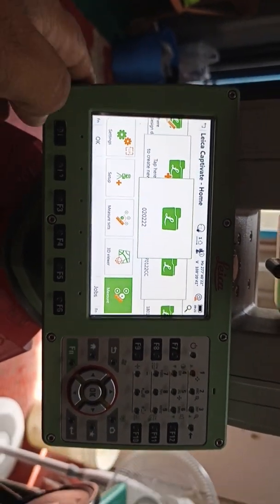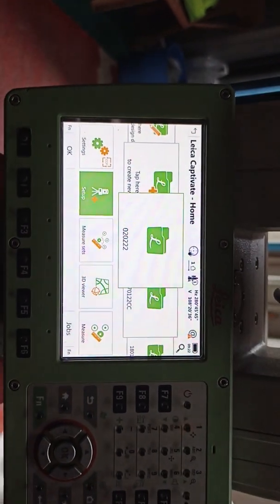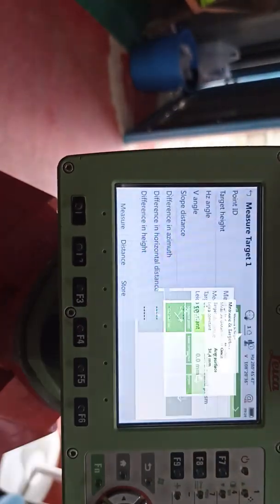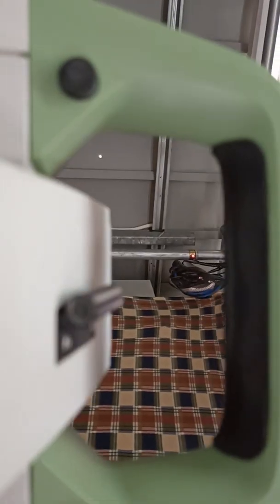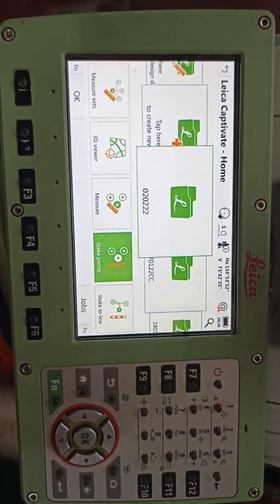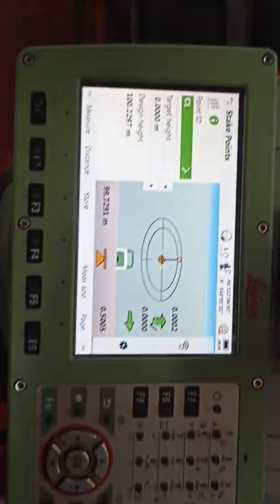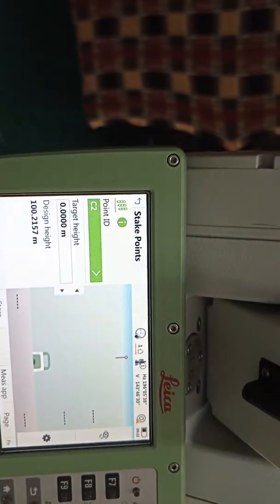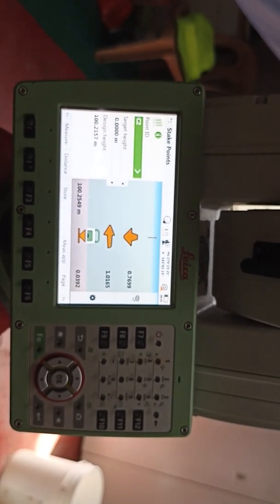How do setup Leica total station TS 16 for setting out job. please watch this video until the end.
setup Leica total station TS 16 for setting out job.